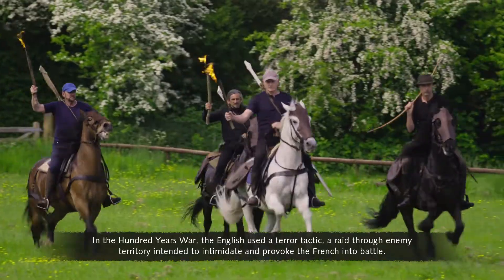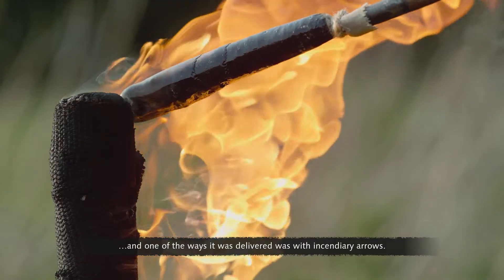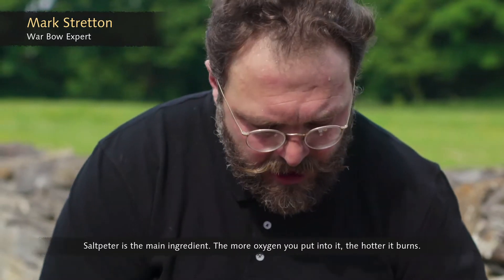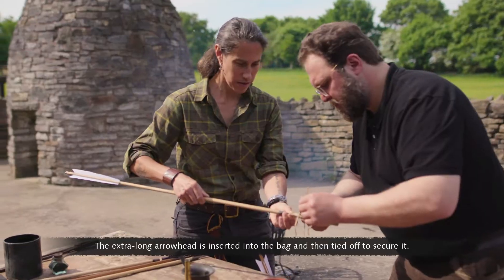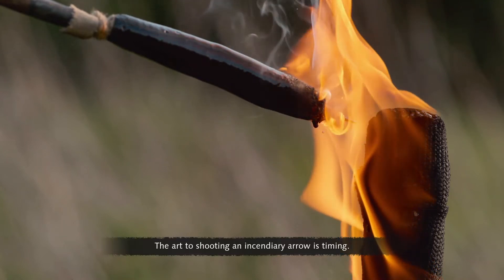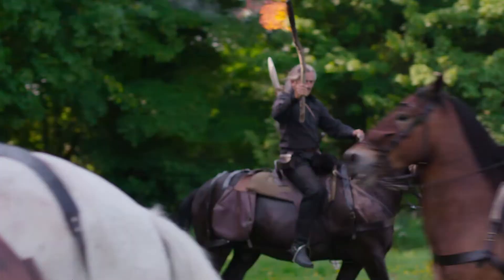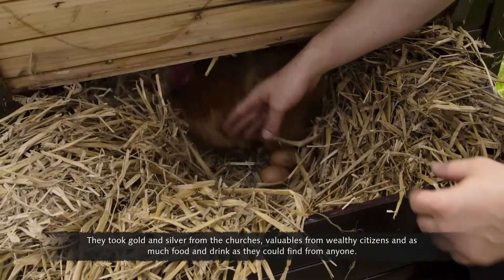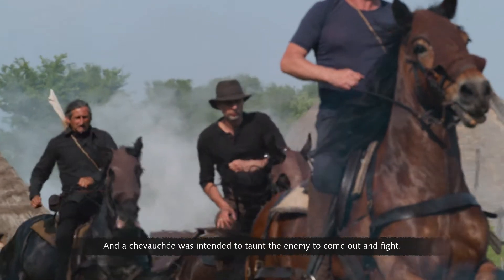Deadliest weapons: English Incendiary arrow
History of one of the deadliest weapons of ancient times. A war tactic that demoralized the enemy even before the battle began. The English flaming arrow!